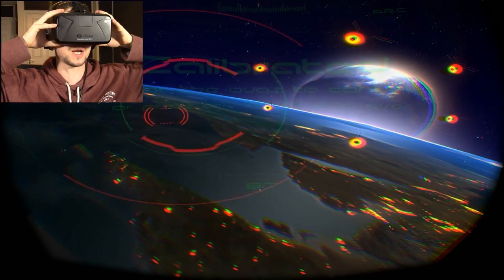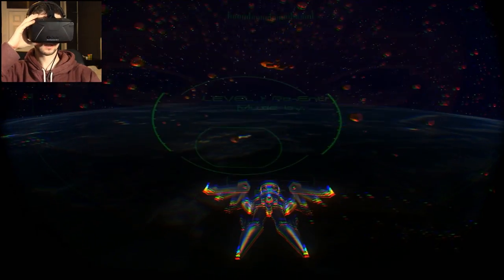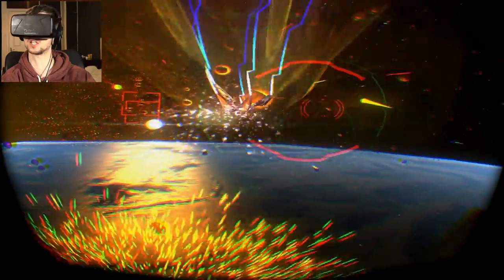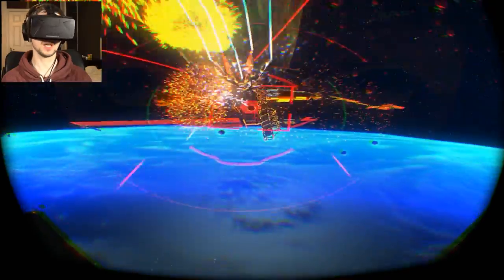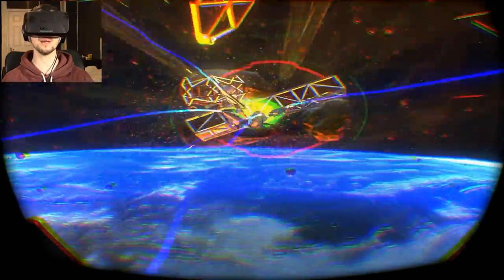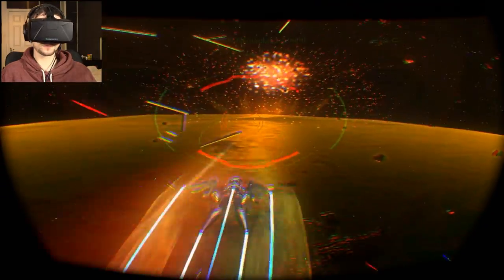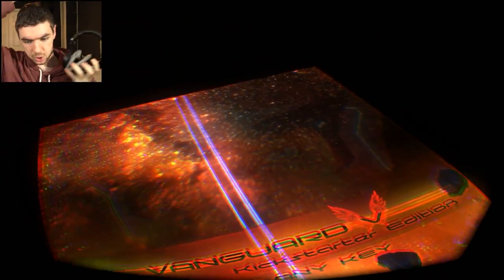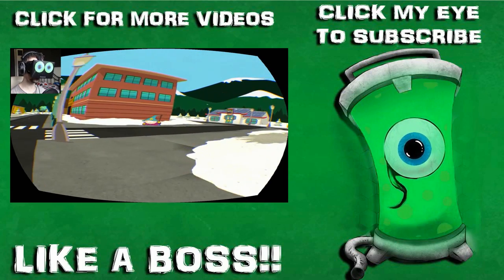Vanguard V | SPACE IS FULL OF GARBAGE! | Oculus Rift DK2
I'm getting serious Zone of the Enders flashbacks from playing Vanguard V